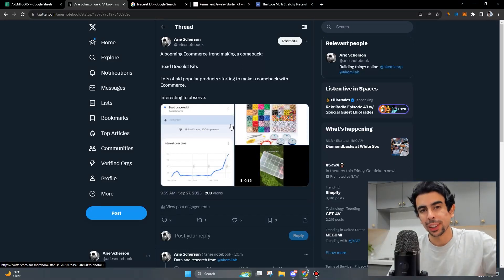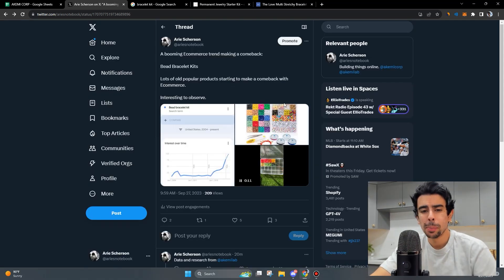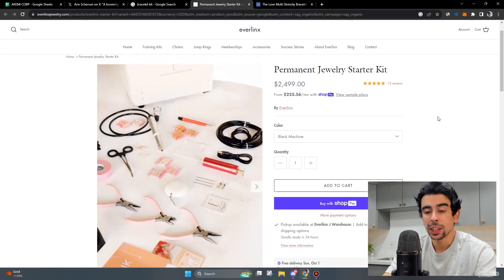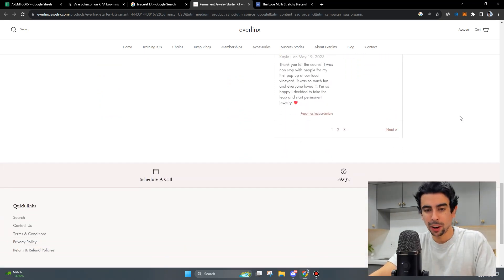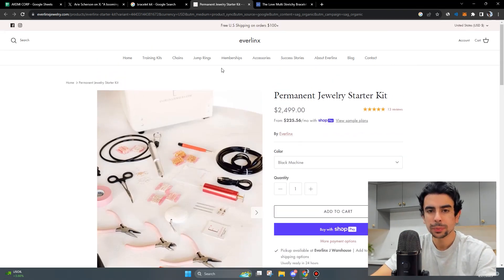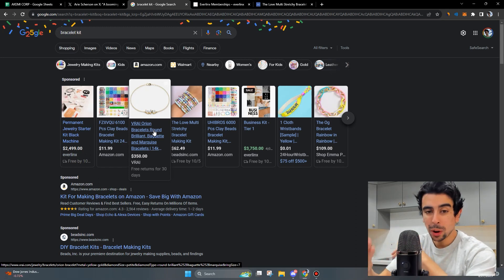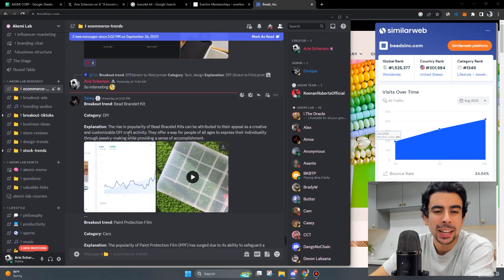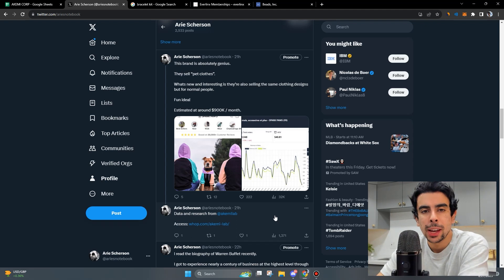Huge Trending Shopify Product (Genius Examples)